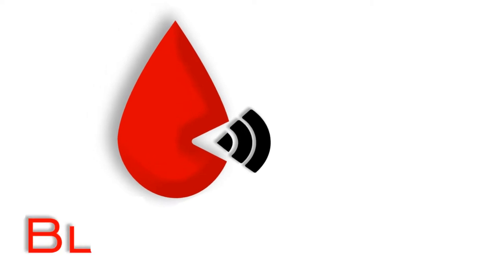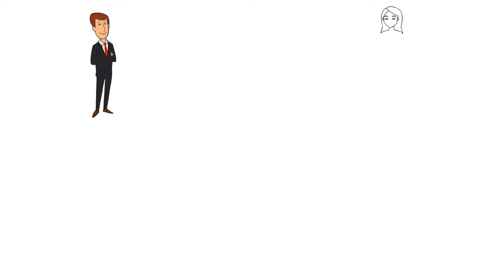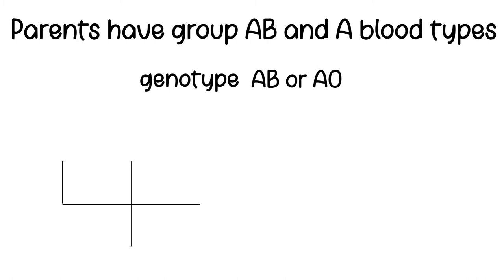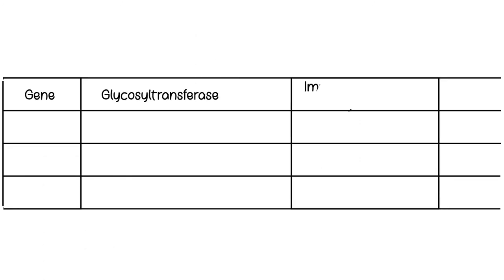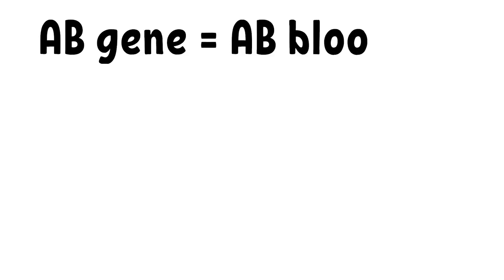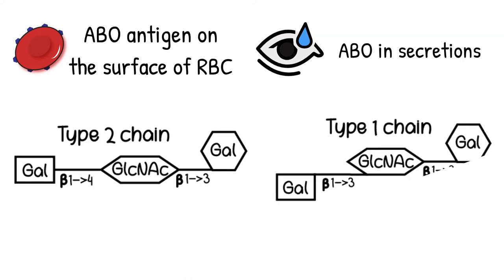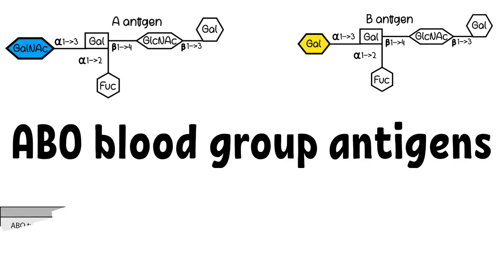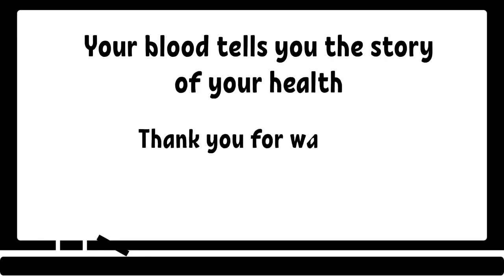ABO Blood Group Explained | ABO Blood Group Antigen | Transfusion Medicine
This video is just is just the tip of the iceberg; however, I hope you enjoy and find this video is helpful. ABO blood group system is the foundation of transfusion medicine. There so much more to know about them. What do you want to know next?

Timestamps:
0:00 – Intro
1:42 – Inherited
2:24 – Punnet squares and examples
3:40 – ABO antigens
4:10 – H antigen
5:24 - How does the H, A and B genes interacted to each other to form A and B antigens?
7:34 – Side Note: Type 1 and Type 2 chains
9:00 - ABO Phenotypes and genotypes